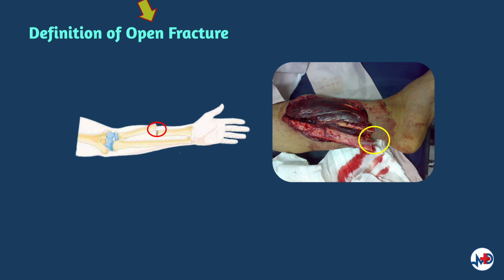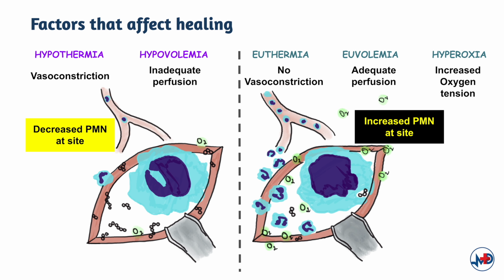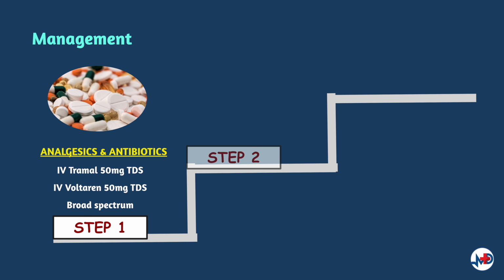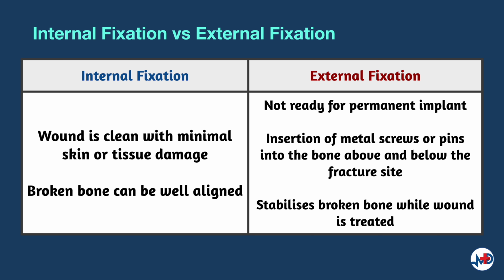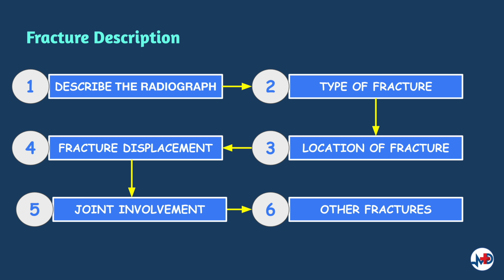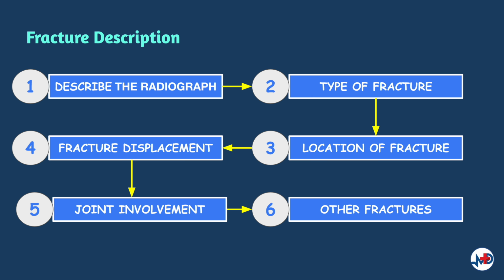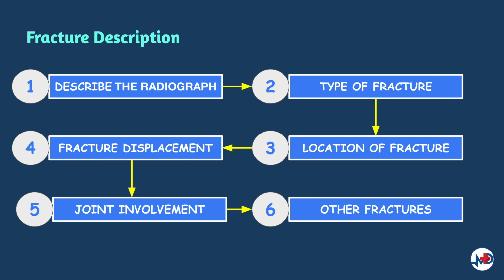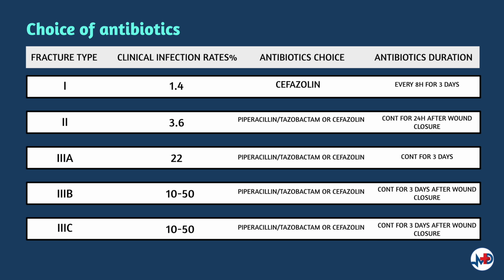Open Fractures: Orthopaedics Housemanship Training Malaysia | MEDIT & CME Academy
Welcome to the challenging yet immensely rewarding world of Housemanship (HO) training in Malaysia! This crucial phase marks your transition into clinical service under the Ministry of Health Malaysia (KKM), designed to transform new doctors into competent clinicians. Over the next two years, you'll gain invaluable hands-on experience across a diverse range of core departments, including Internal Medicine, Obstetrics & Gynaecology, Surgery, Paediatrics, Orthopaedics, Emergency Department, Anaesthesiology, Primary Care, and Psychiatry, laying the foundation for your entire medical career.

MEDIT & CME Academy understands the unique demands and expectations placed upon new House Officers. Our Housemanship Training Series is meticulously crafted to support you through this demanding period, providing clear, practical departmental introductions, setting realistic expectations, and offering essential guidance from seasoned clinicians who have navigated these very waters. We aim to equip you with the fundamental knowledge and confidence needed to excel in each rotation.

In this particular video, we delve into the essential domain of **Orthopaedics**, focusing specifically on the critical topic of **Open Fractures**. As an HO, you will undoubtedly encounter these high-stakes cases, requiring swift and decisive action. This session is designed to walk you through the initial assessment, immediate management principles, and the crucial steps to take when managing open fractures, empowering you with a structured plan to approach these emergencies effectively. Understanding the nuances of these injuries, from initial stabilisation to infection prevention, is paramount for optimal patient outcomes and will significantly boost your confidence in the Orthopaedics department.

At MEDIT & CME Academy, our commitment extends beyond your initial training. We are dedicated to nurturing junior doctors like you throughout your entire professional journey, offering robust structured learning pathways, invaluable mentorship opportunities, and comprehensive preparation for postgraduate training. Our goal is to empower you to not only survive but thrive in the dynamic clinical environment and achieve your long-term career aspirations.